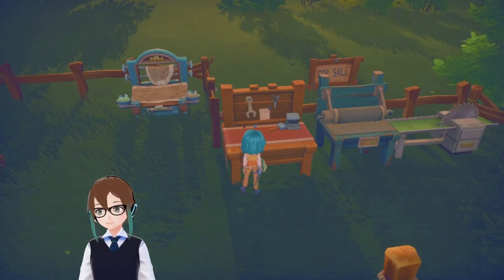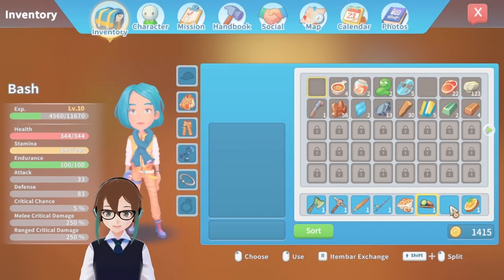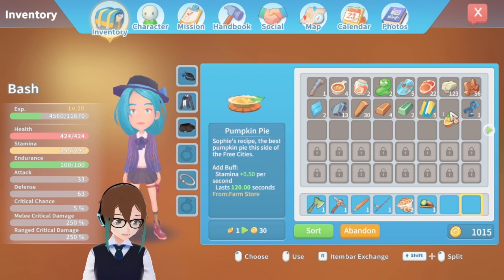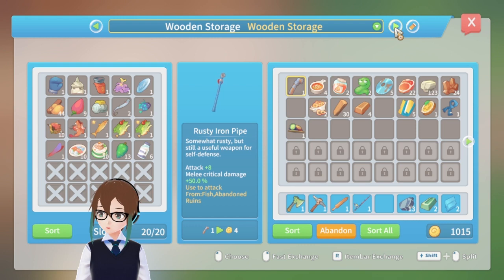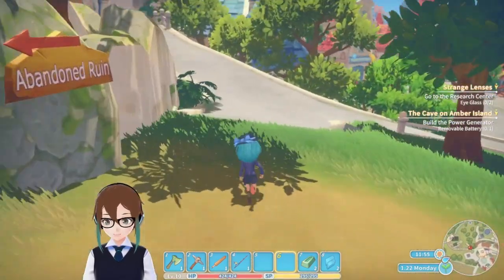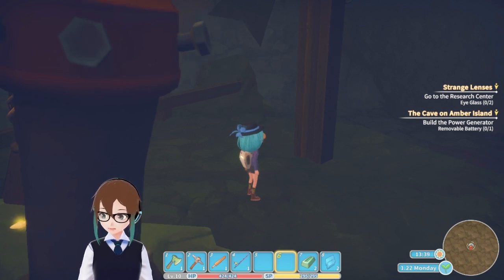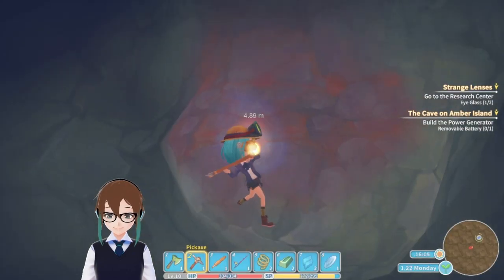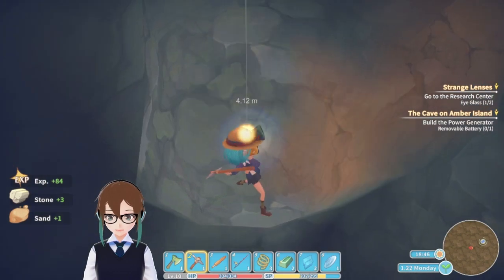My Time At Portia Part 21